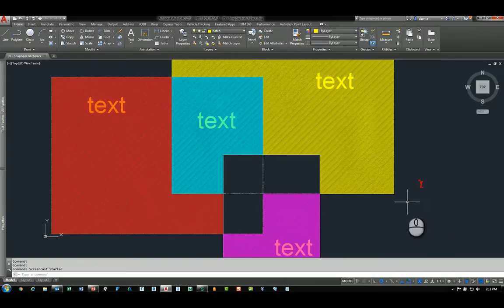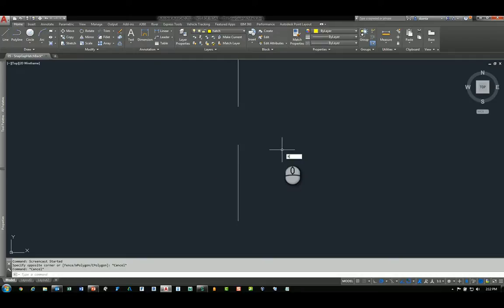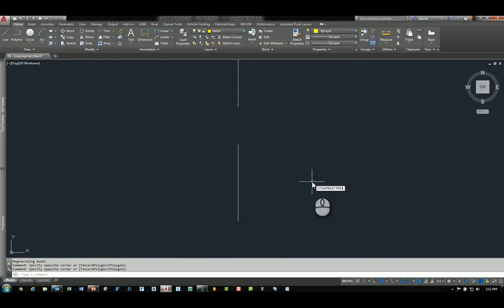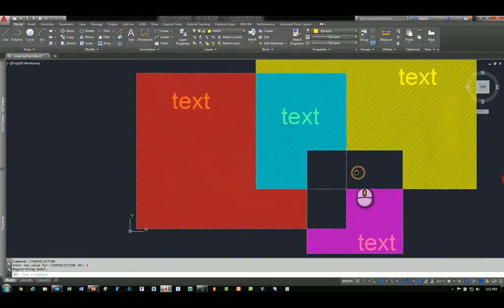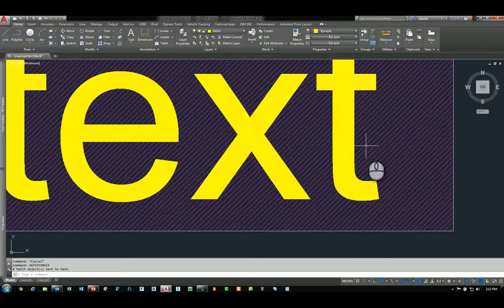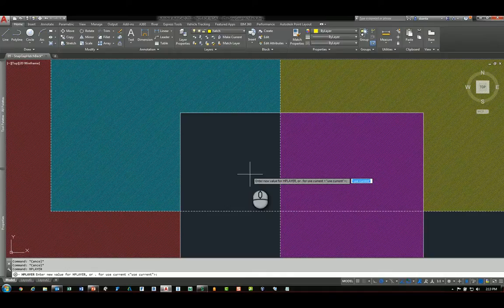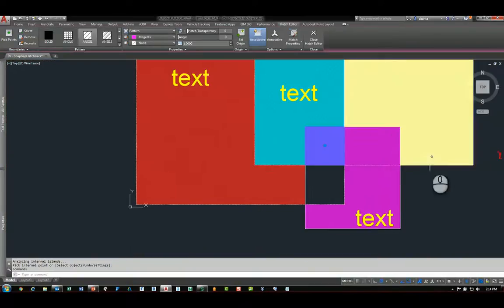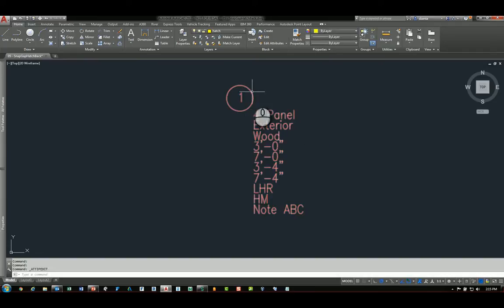AutoCAD Tips & Tricks Tips 5 thru 8